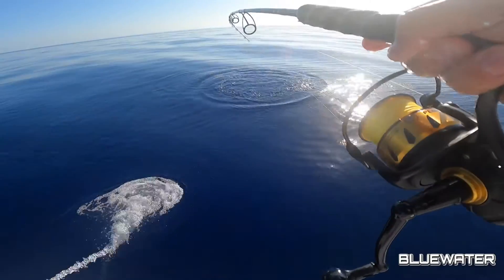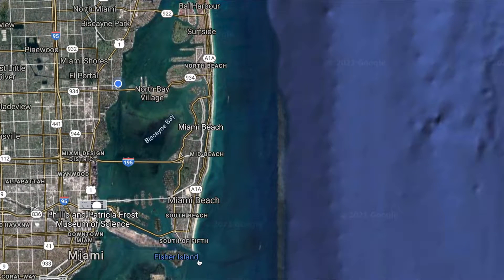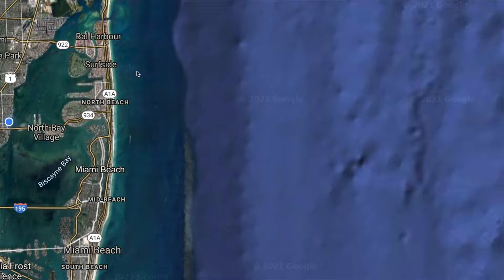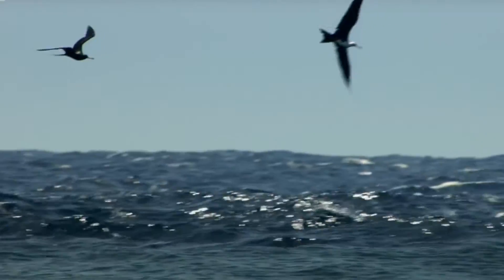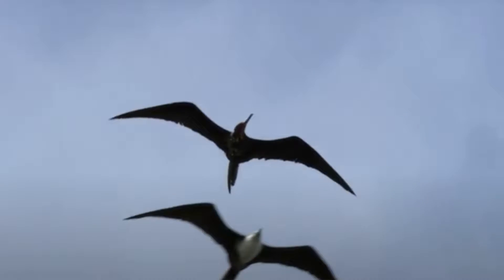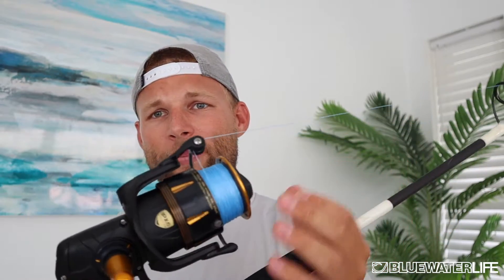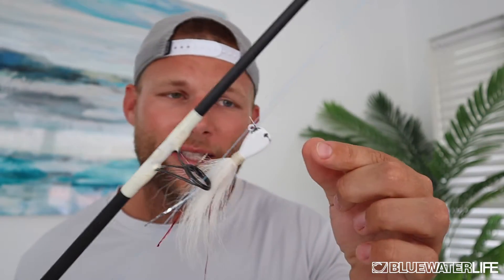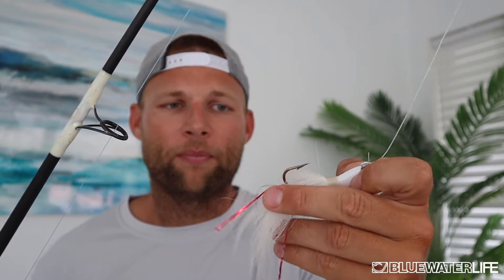How To Catch Mahi Mahi l The Best Tackle and Techniques for Dolphin Fishing!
In this video I share some of my favorite techniques for locating and catching dolphin. I go over the rod, reels, and set ups I use to catch Mahi Mahi. Links below for all the gear I use!

Rods- Esky Rods Key West
Reels- Penn Slammer
Braid- Diamond Braid
Leader- Flourocarbon
Hooks- Mustad
Bucktail Jig
Boat- Conch 30
Twin Mercury Verado 300 V8